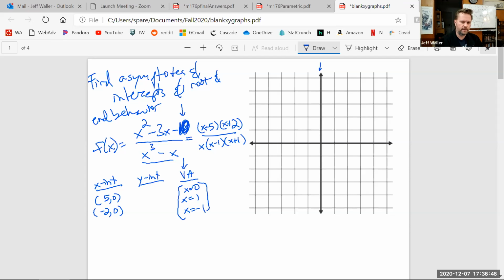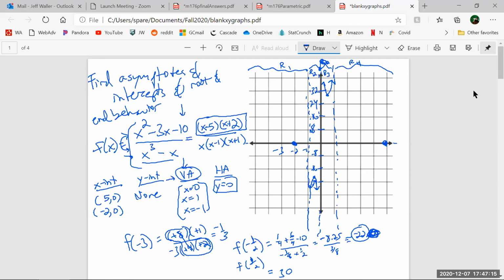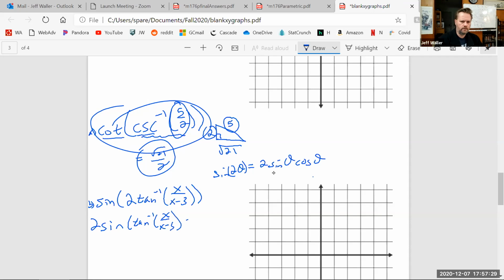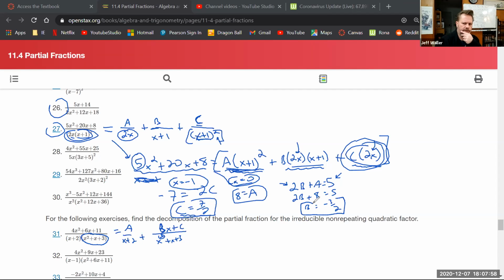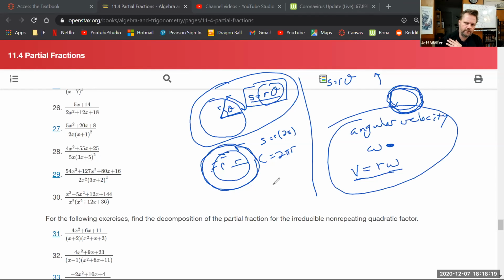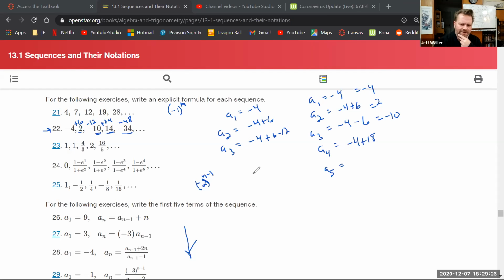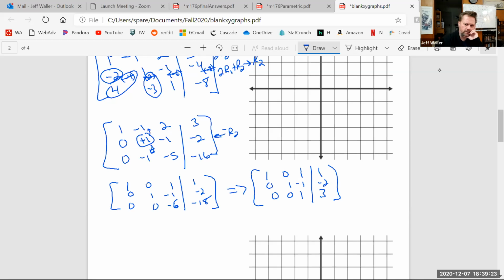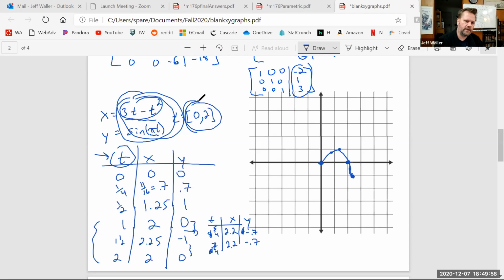Math 176 Dec 7 Lecture